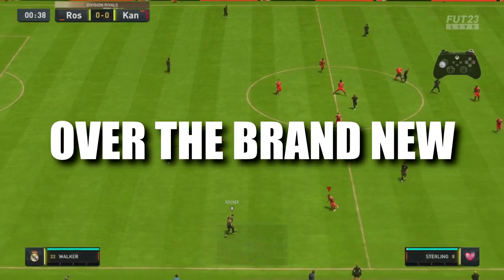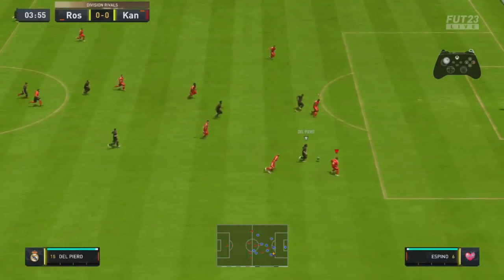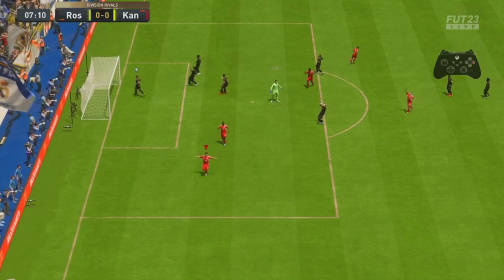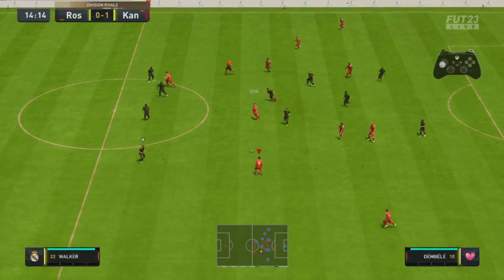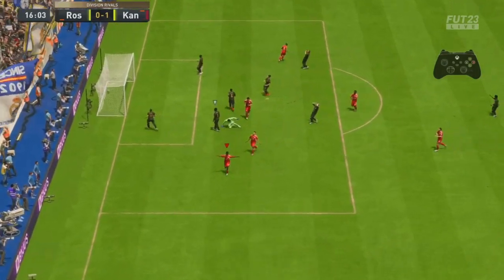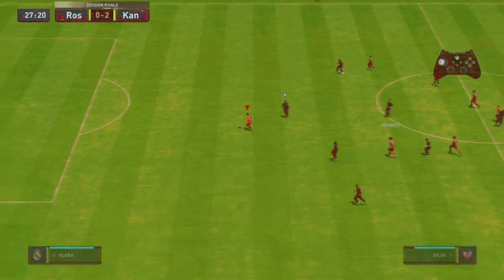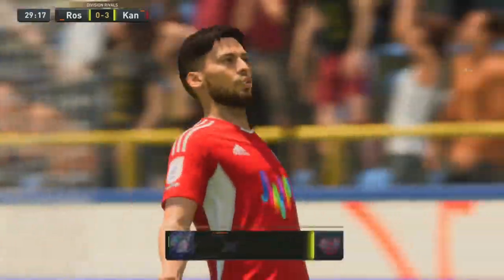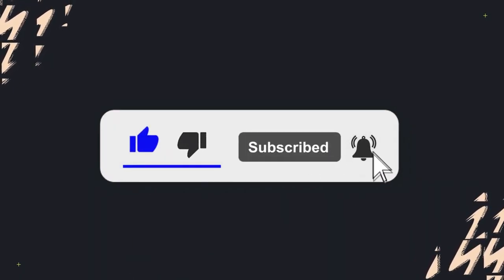87 DAVID SILVA IS THE NEW *META* - FIFA 23 ULTIMATE TEAM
87 DAVID SILVA IS THE NEW *META* - FIFA 23 ULTIMATE TEAM